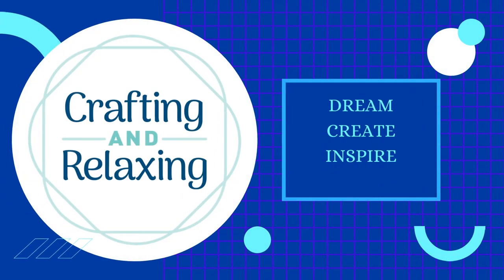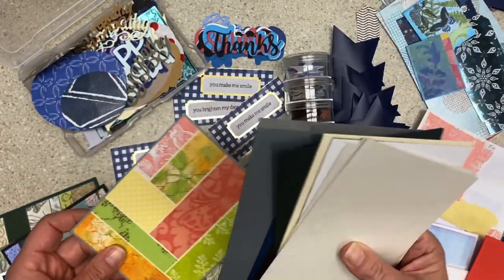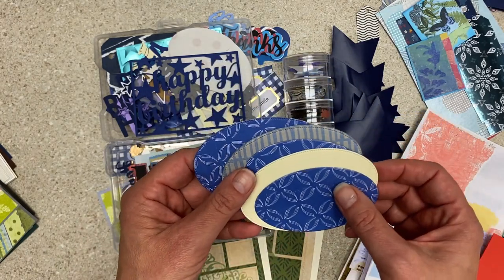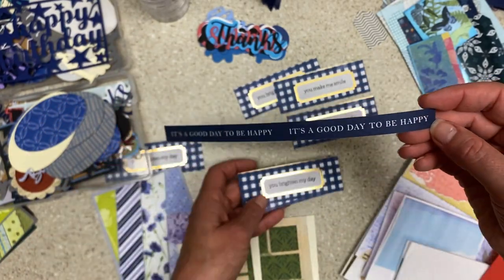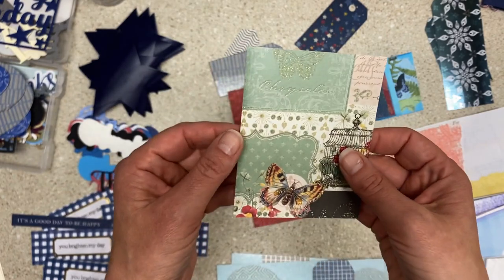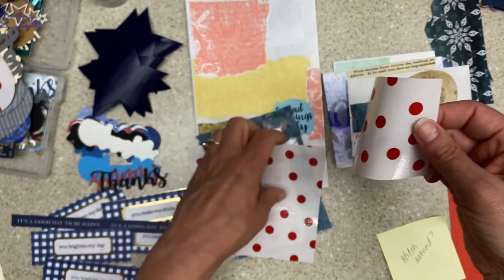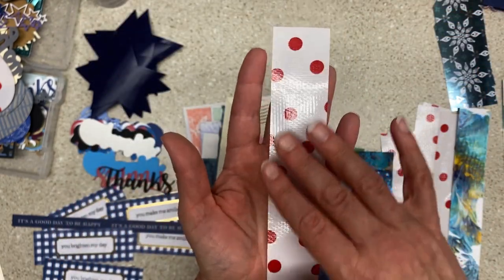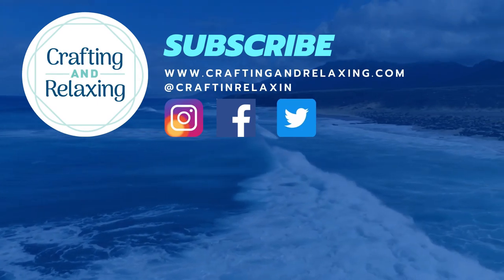Smash Our Stash - August - Scraps!!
We are working on smashing our crafty stash in 2022! If you would like to play along or follow along, please use the hashtag smashourstash2022 on Youtube, Instagram and Facebook.